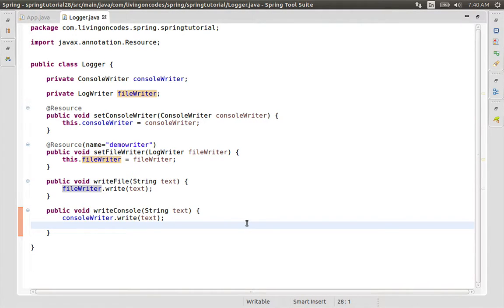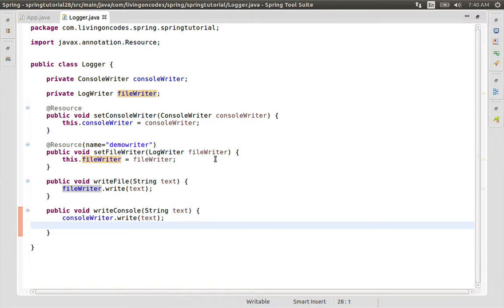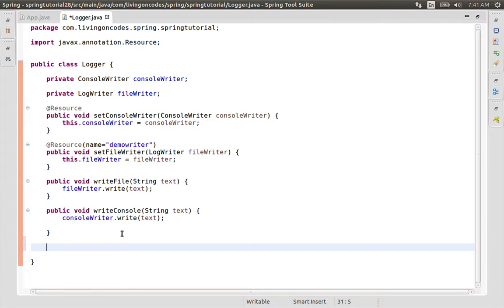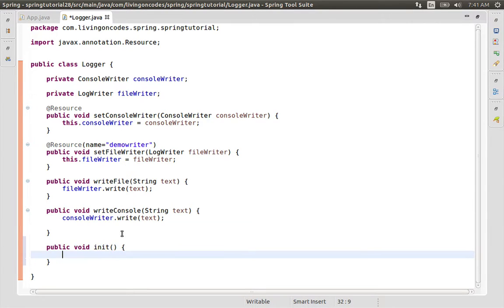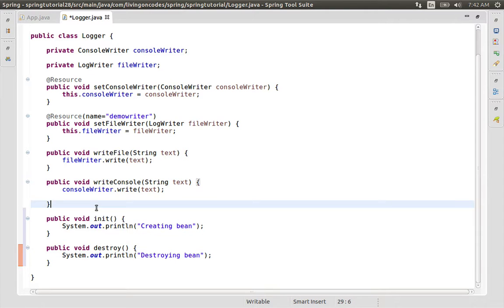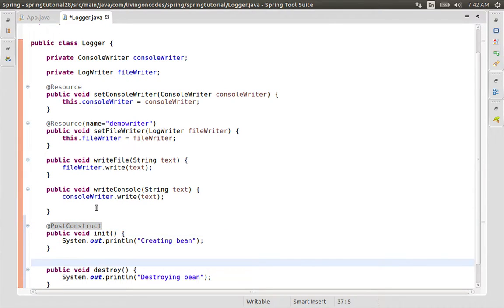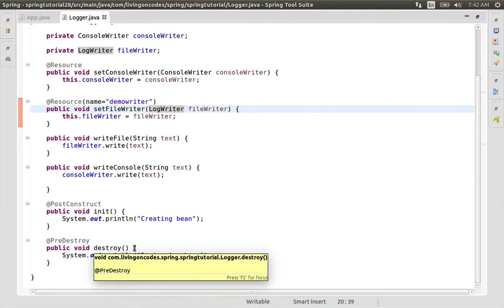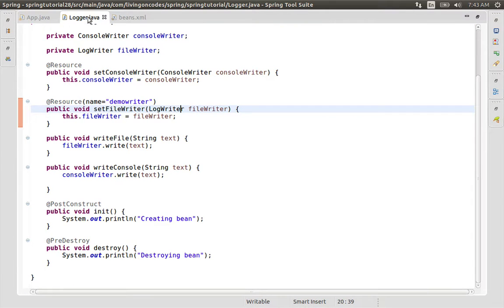28 Init and Destroy methods through Annotations